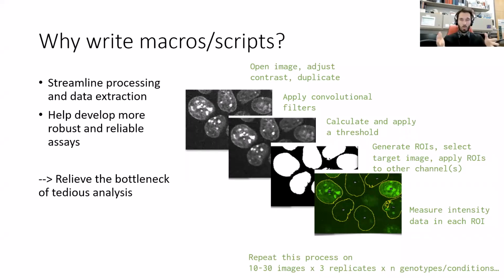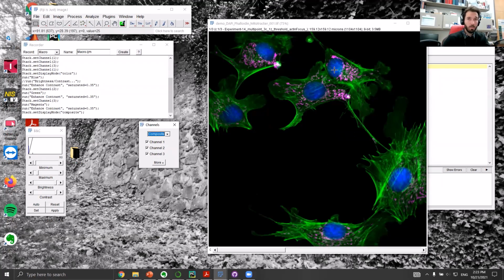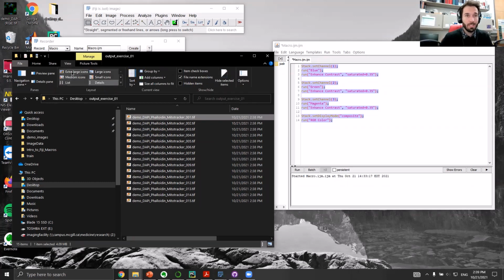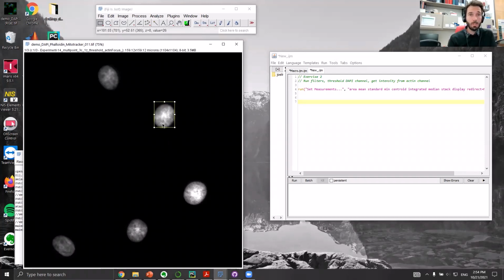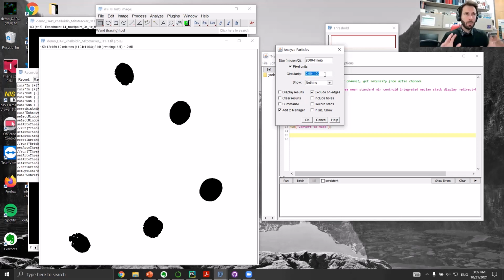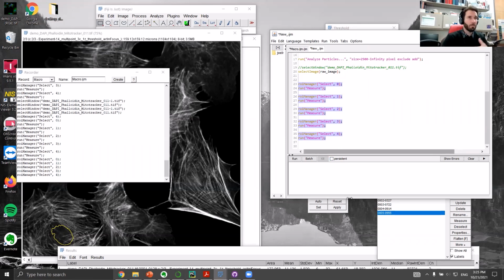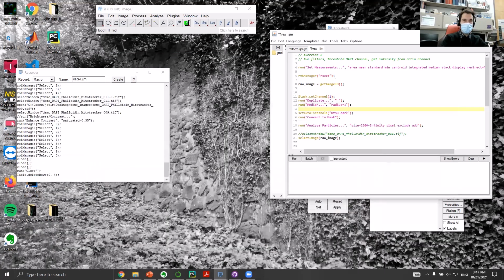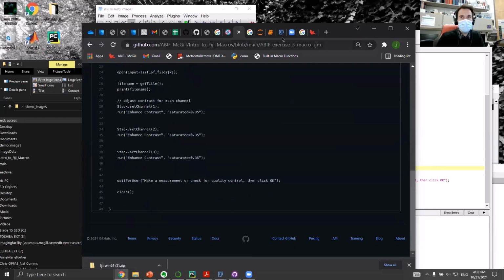Introduction to Fiji: Programming and Writing Macros for Image Analysis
Recording of the ABIF virtual-illuminate workshop on writing macros in Fiji / ImageJ to help streamline image processing and analysis. This workshop was held on October 21 2021.

If you are totally new to Fiji / ImageJ , please check out our Introduction to Fiji workshop from May 2020: